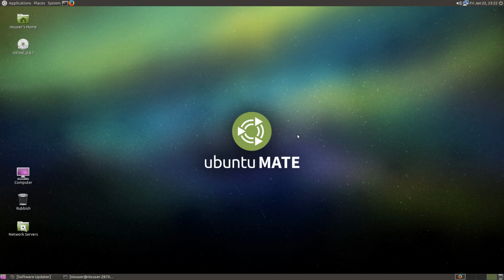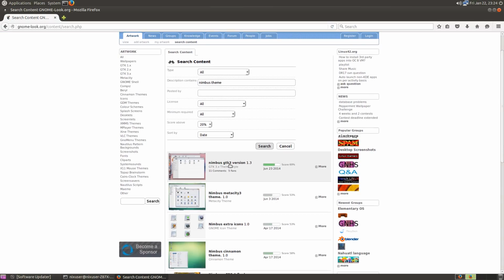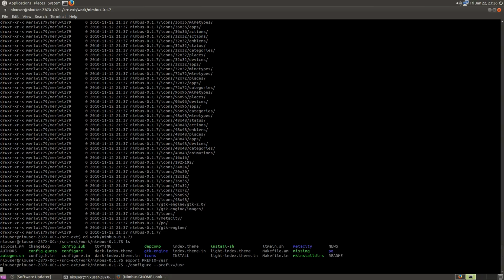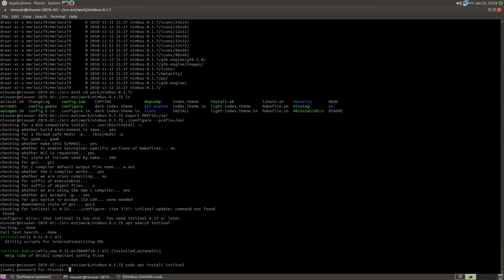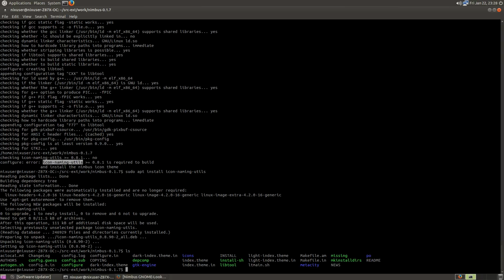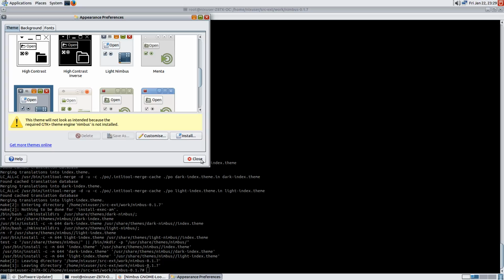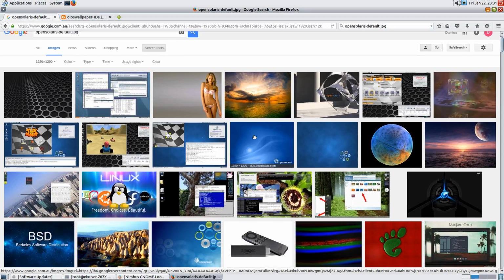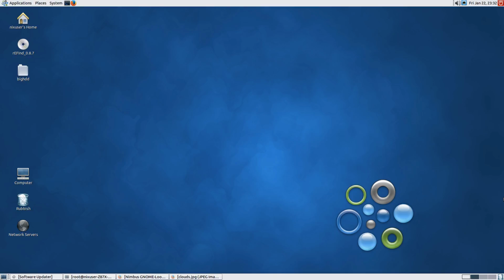Installing Software from Source - Part 5 [FINAL]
In this video, I show you how to install a gtk2 theme - Nimbus (famous from OpenSolaris) that has been absent on distros for a long time.  I luckily found the sources on the Launchpad website (from some binaries have not been maintained for quite some time, it seems).